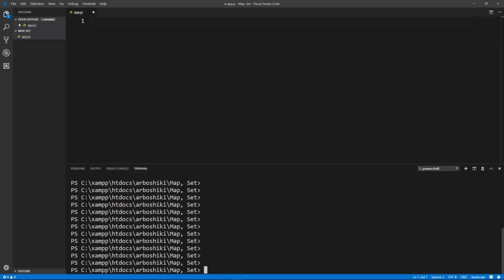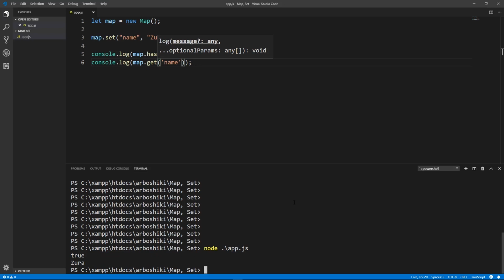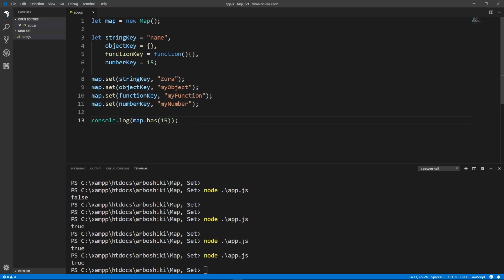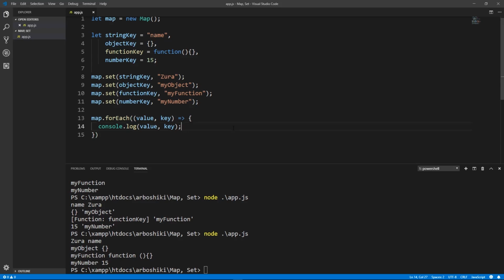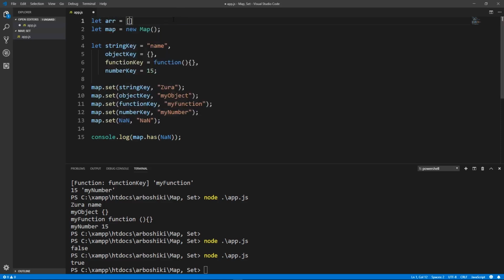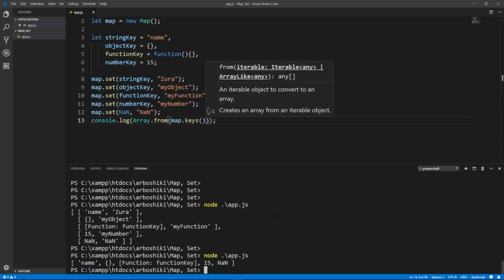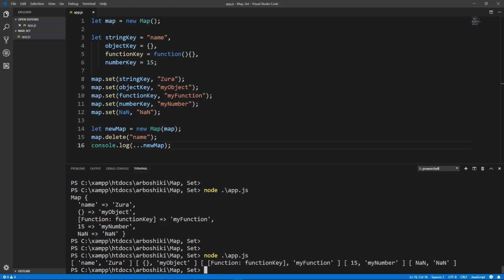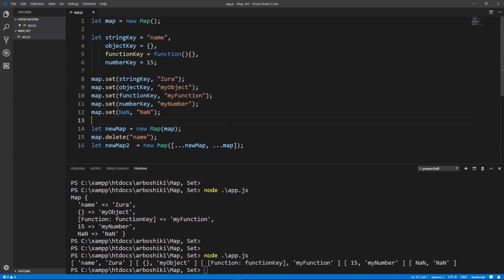Introduction to ES6 Map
The video explains what is ES6 Map in details.